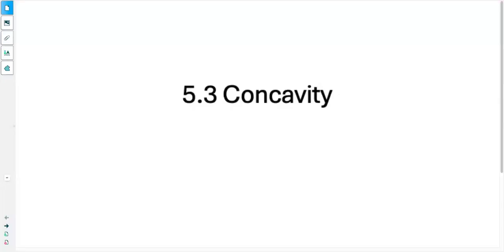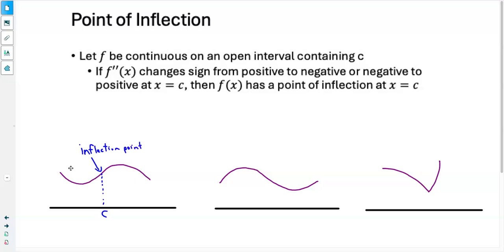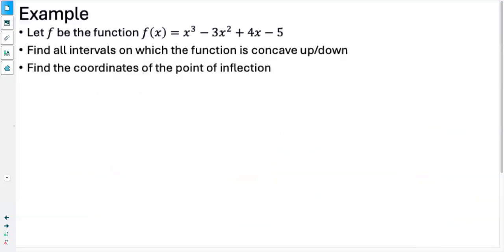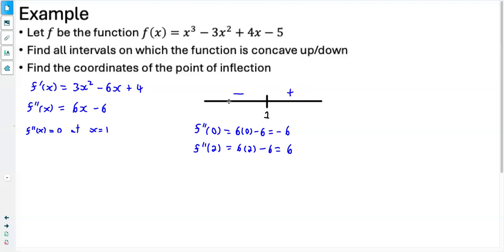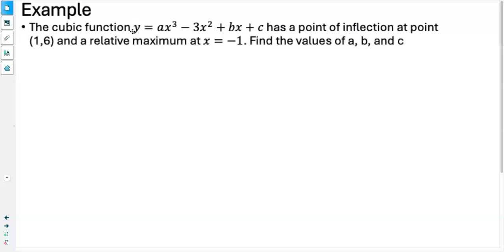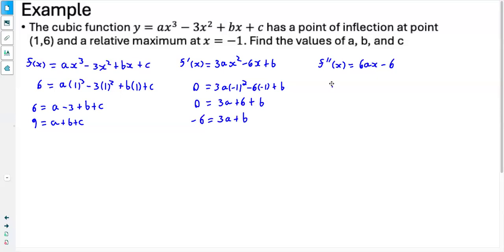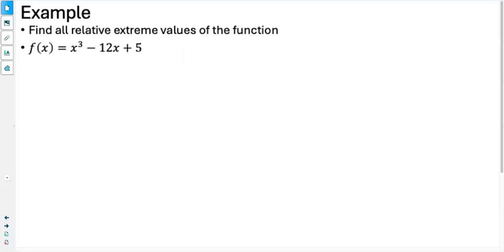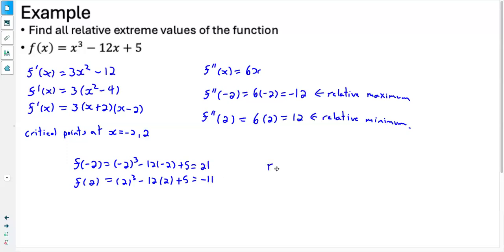Calculus 12: 5.3 Concavity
In this video I go over utilizing the second derivatives of functions to determine upwards or downwards concavity.